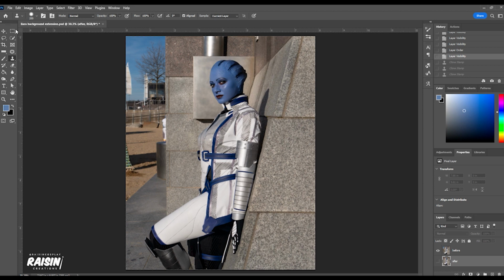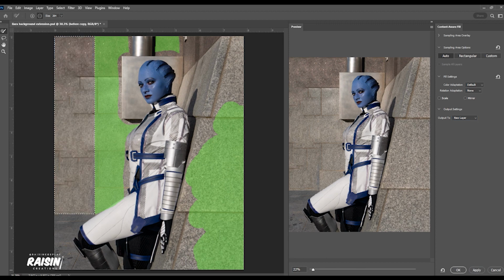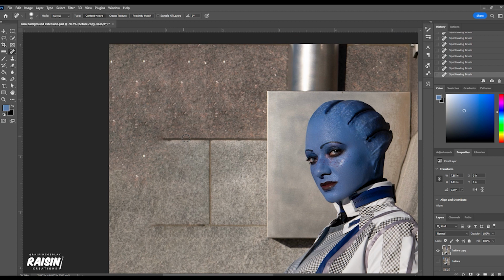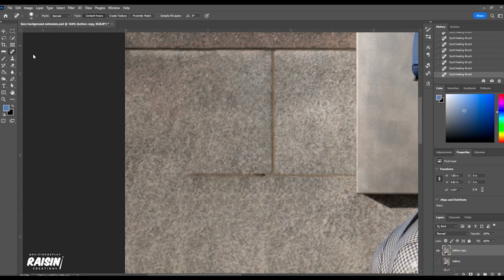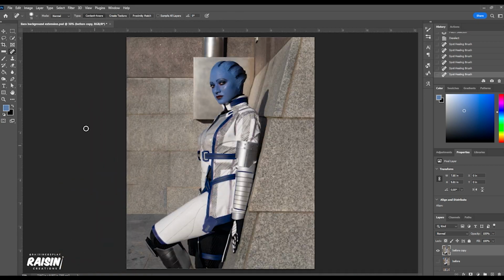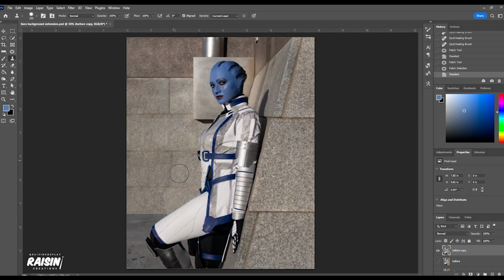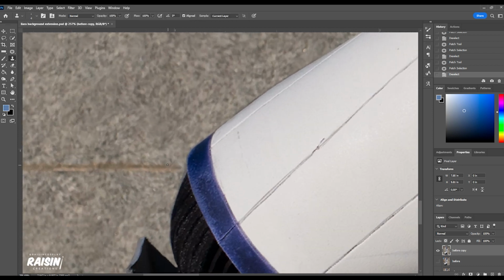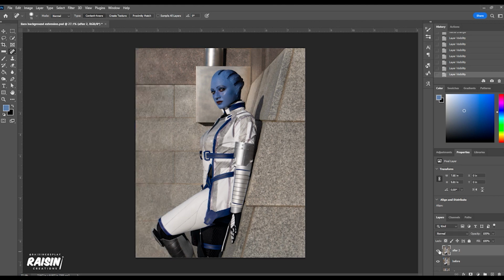How to Extend Backgrounds in Photoshop EASY | Cosplay Photo Editing Tutorial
Here's my first Photoshop and cosplay photography video! If you're a beginner portrait photographer or cosplayer learning to take their own photos, I hope this tutorial can help you produce a great photo despite a less than ideal background. Sorry for the audio inconsistencies. Take a shot every time I say "natural" lol.

SEARCH:
how to tutorial cosplay photography adobe photoshop patch clone spot healing tool content aware fill photo editing background backdrop